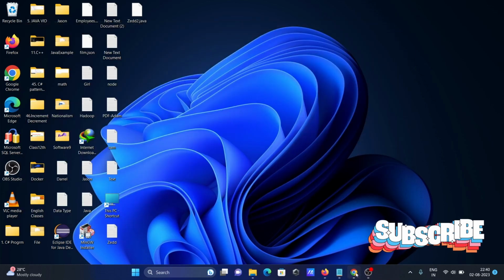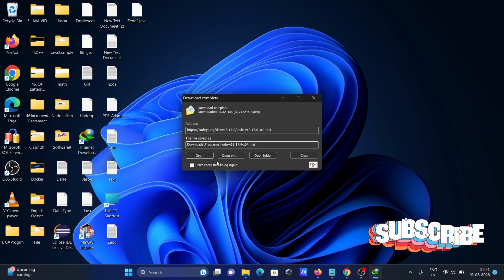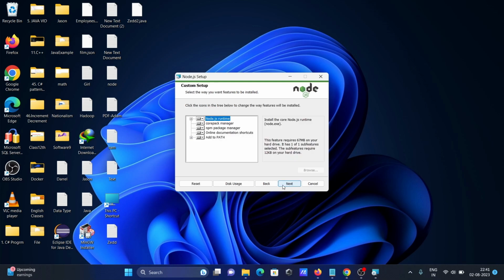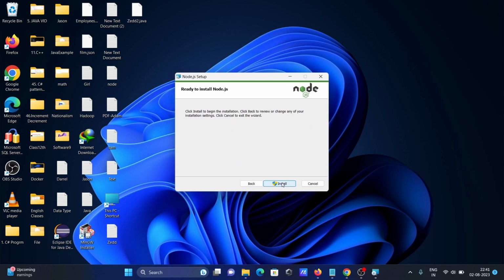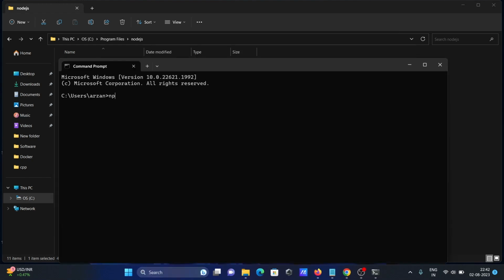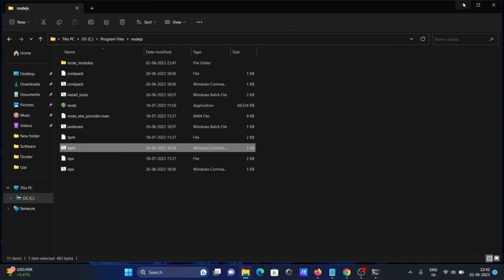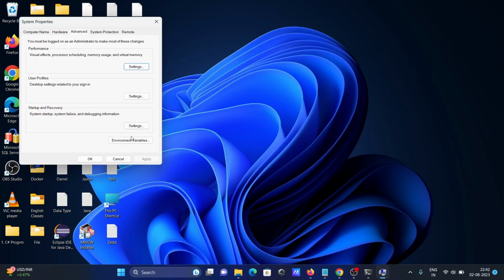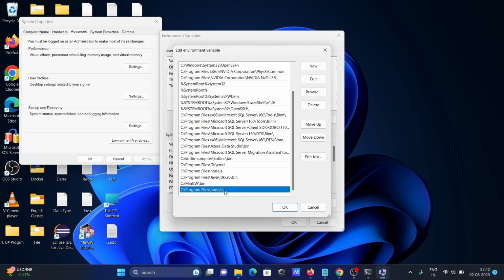How to fix npm is not recognized as an internal or external command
npm not recognized vscode
npm is not recognized as an internal or external command npm run
npm' is not recognized as an internal or external command windows 11
npm is not recognized as an internal or external command, operable program or batch file.
npm' is not recognized as an internal or external command operable program or batch file. in laravel
npm' is not recognized as an internal or external command windows 10